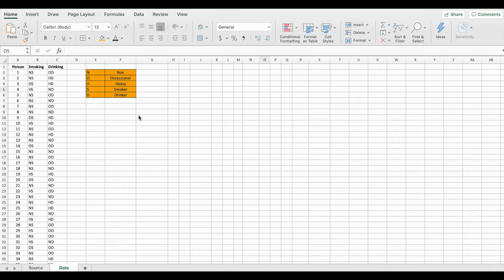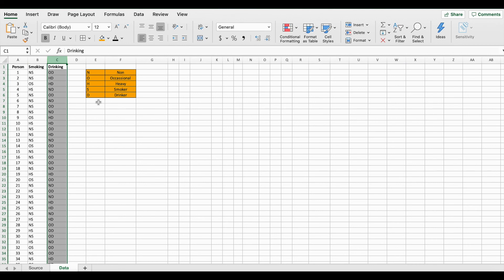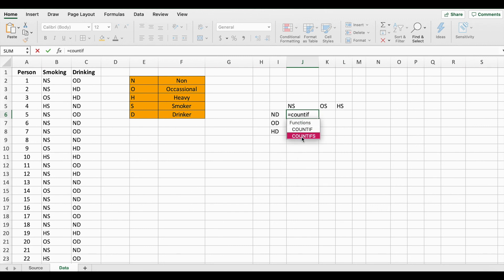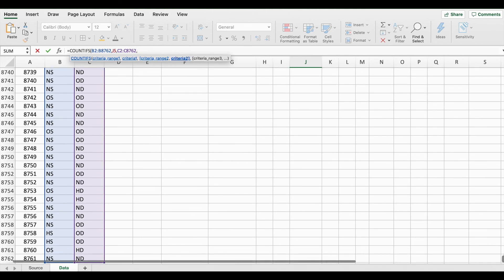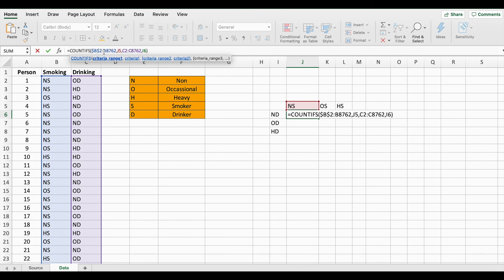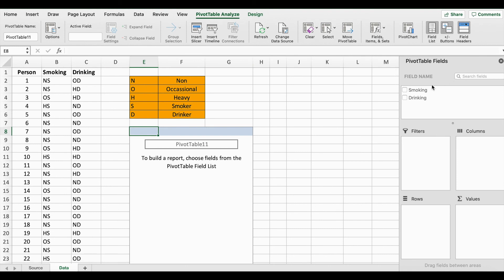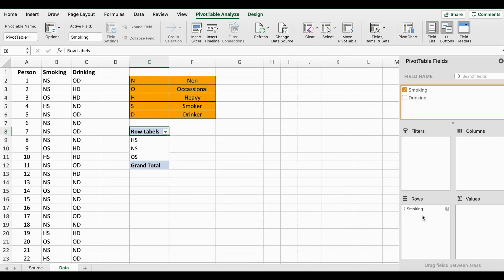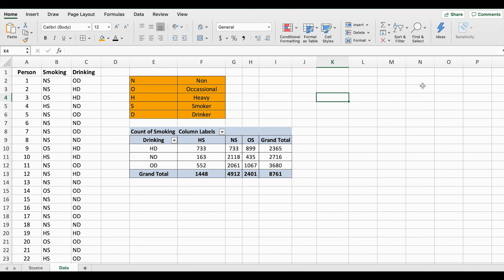How to construct a categorical variable using COUNTIFS function and pivot table tools in Excel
This video shows how to construct a crosstabulation, contingency table for  categorical variable, using COUNTIFS function and pivot table tools in Excel